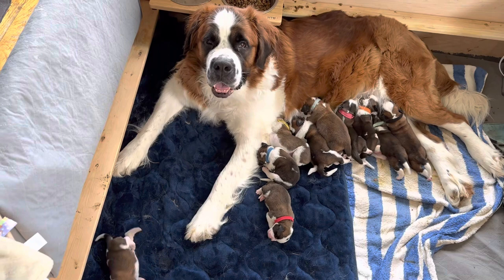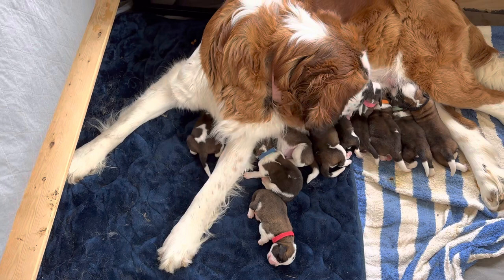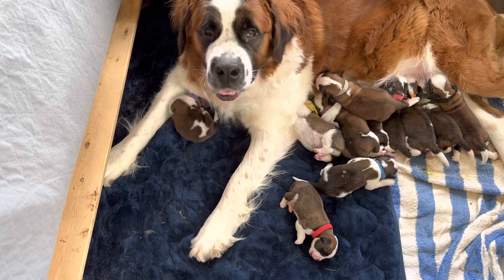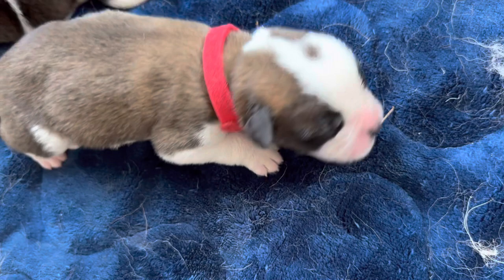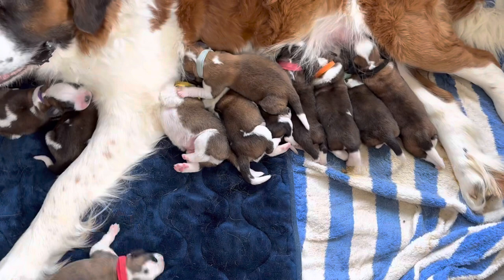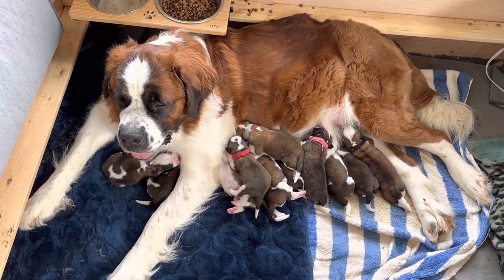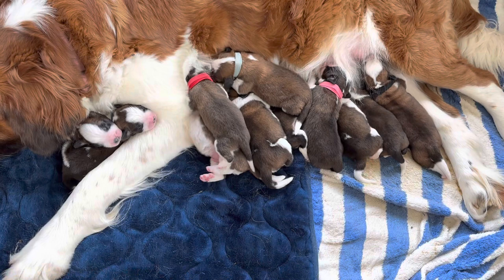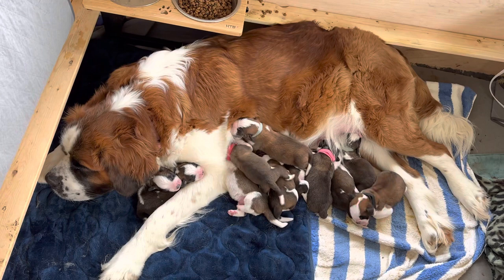5 Day old Puppies! An Update on Georgia's litter of 11 Puppies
Enjoy watching Georgia and Oakley's puppies as they grow and thrive. Georgia had 11 puppies! The puppies are 5 days old.